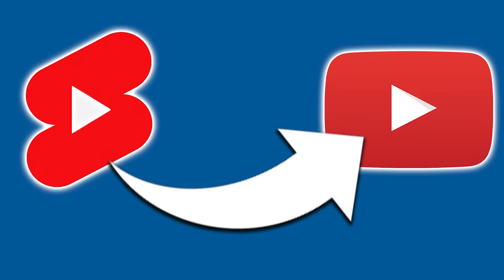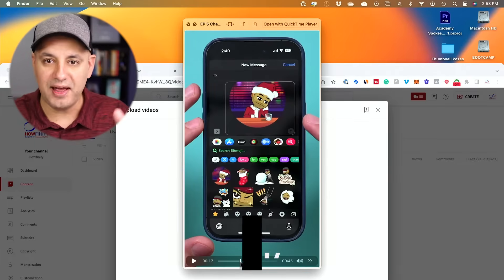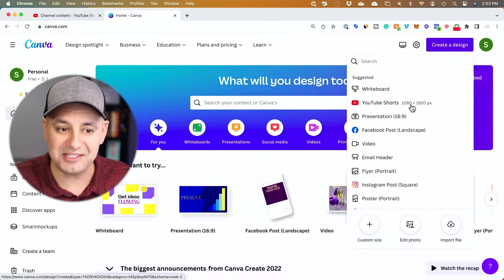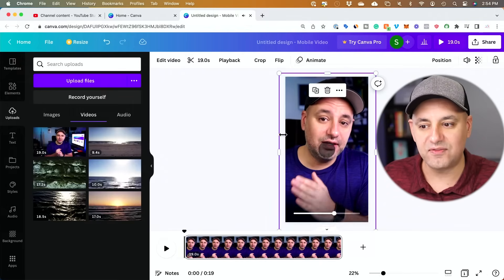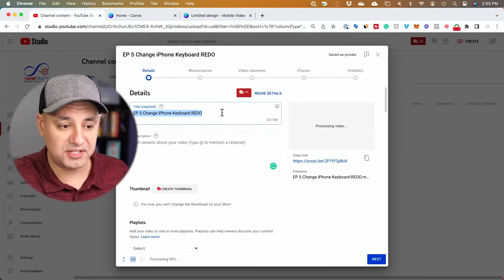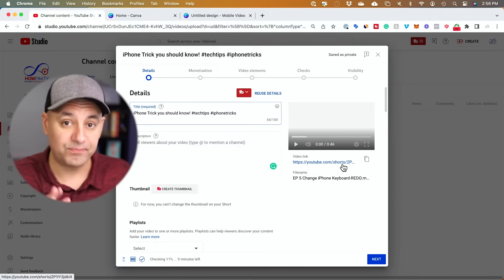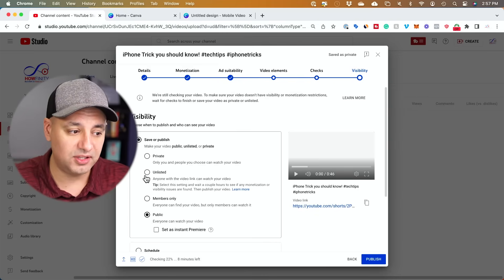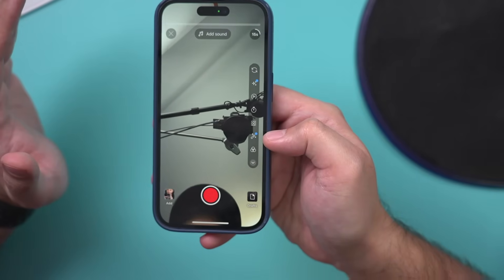How to Upload YouTube Shorts from PC or MAC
You can upload YouTube shorts from Windows PC or Mac using any browser.

You just need to make sure you have two things set up correctly.  You have to make sure the video is in vertical format, 1080x1920 pixels.  Regular horizontal videos won’t be considered shorts.

You also have to make sure the video is less than 60 seconds.

You can use a platform like Canva to make sure you are using the correct size video.